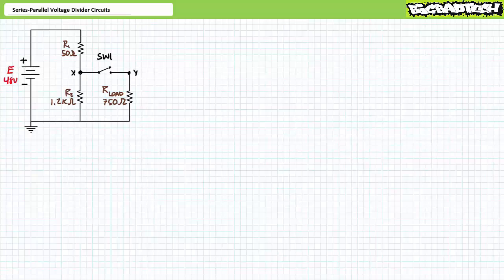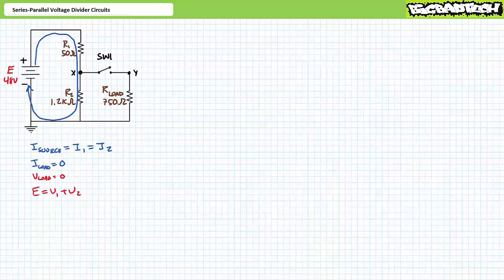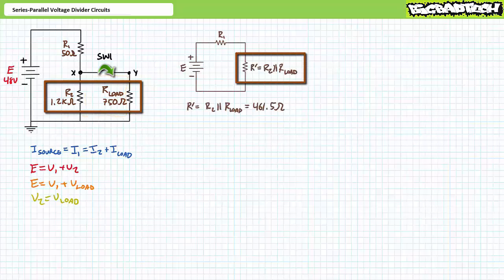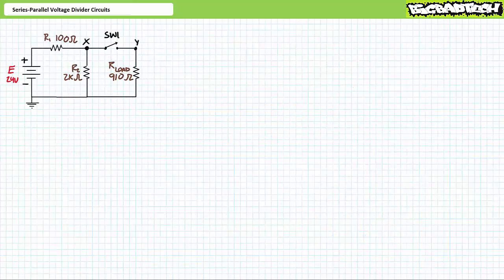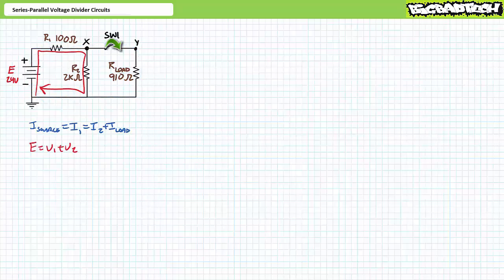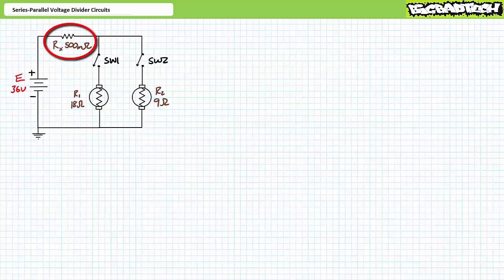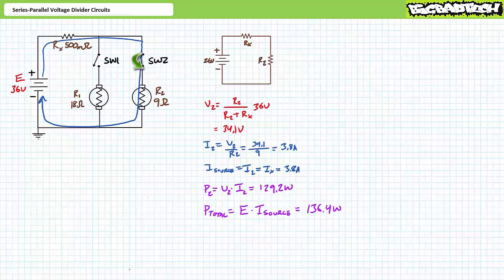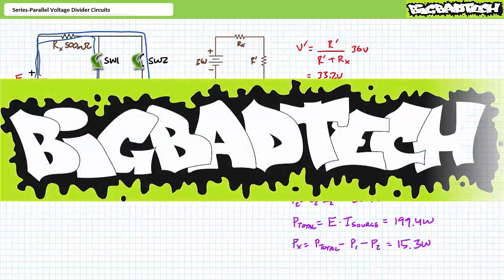Series-Parallel Voltage Divider Circuits (Full Lecture)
ERROR at 7:56 Switch open V1 = 1.1V, V2 = 22.9V, I1 = I2 = 11.4mA

In this lesson we'll examine series-parallel voltage divider circuits in the unloaded and loaded condition by way of a series of illustrated example problems. (Full Lecture)